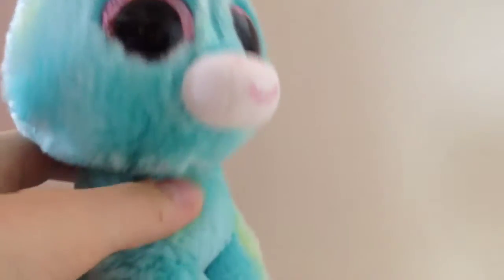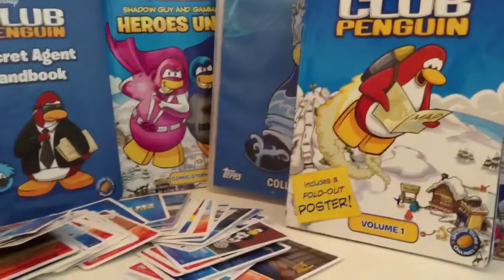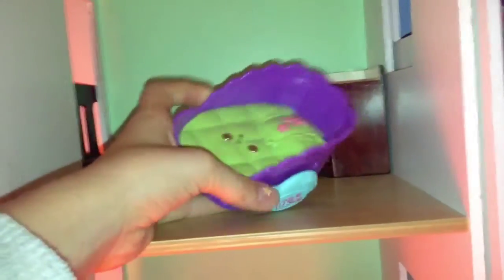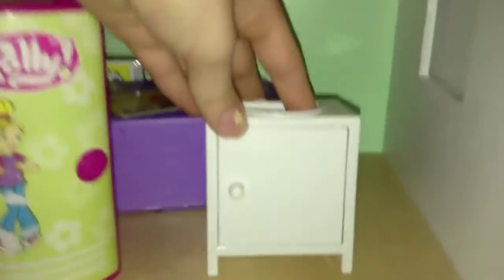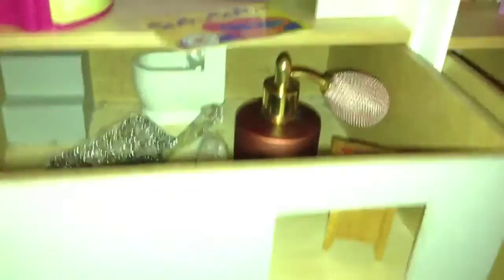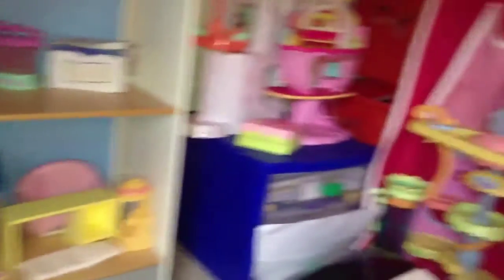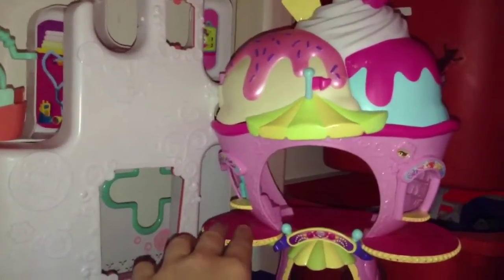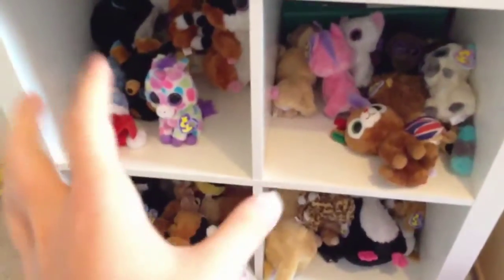600+ Sub Special Room Tour (With Treasure)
You want this so here it is! Hope it is what you wanted!